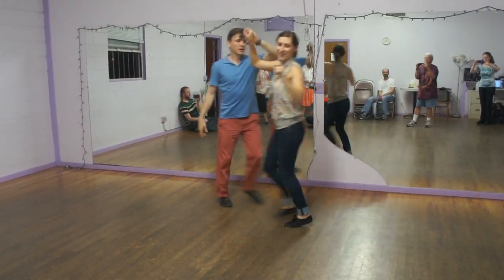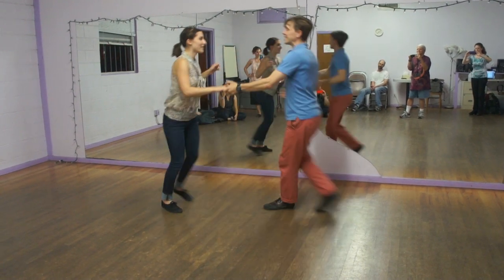Solo to Partner @ BSD: happy feet, rocks, slip slops, breaks (hemiola)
Here's the material that Jesse and I taught at Boulder Swing Dance tonight. Thanks for having us out teaching! We taught a two class series, Solo to Partner Dance.